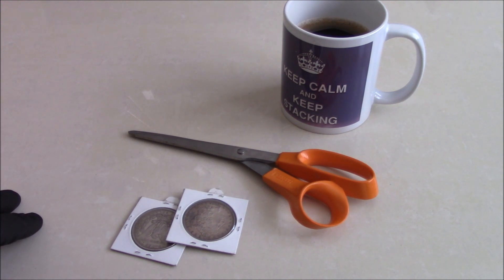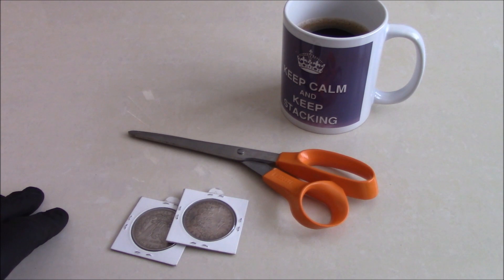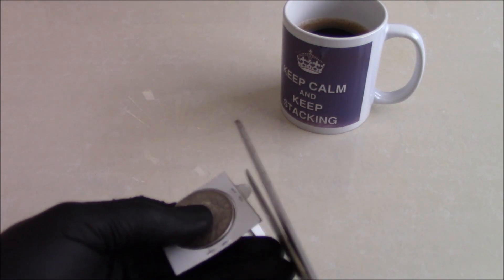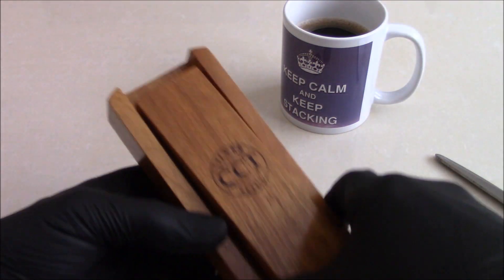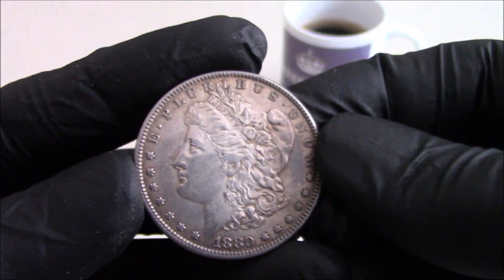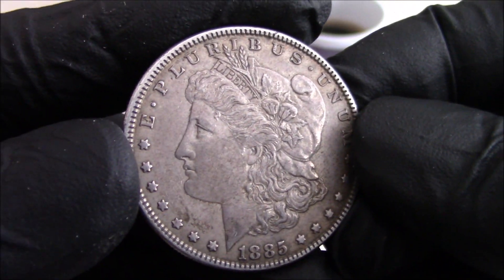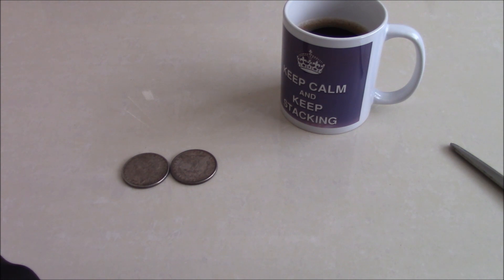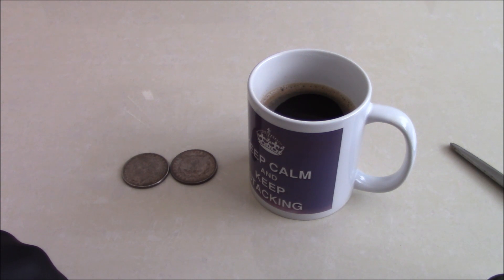I went to my local coins store, then this happened!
I thought i would borrow one of @SilverHeist lines for the title of this one, as it seemed appropriate.
I share my experience of a recent lcs visit and what i managed to buy.